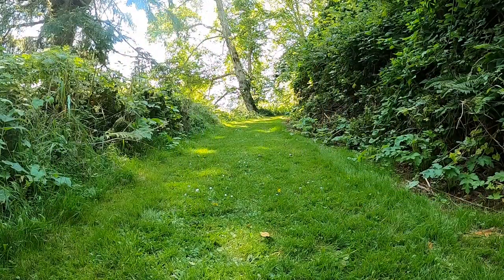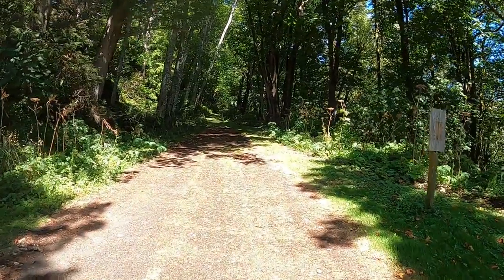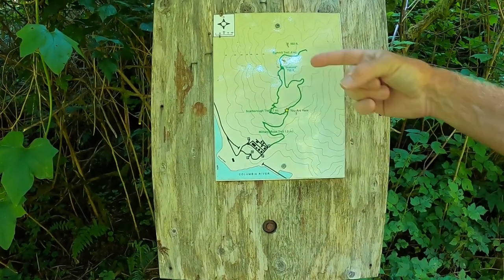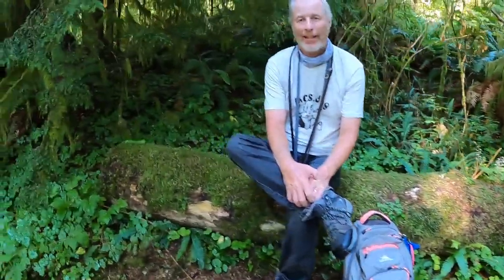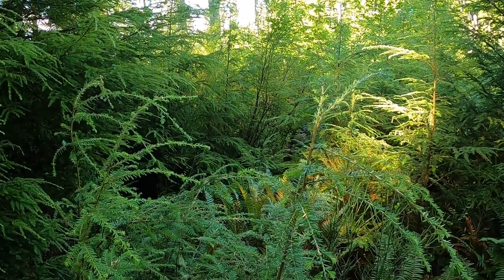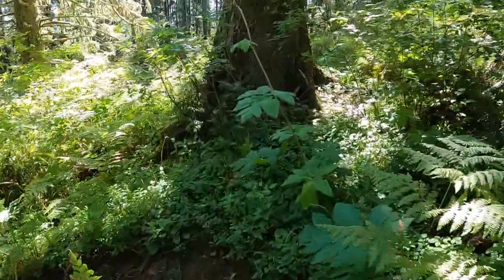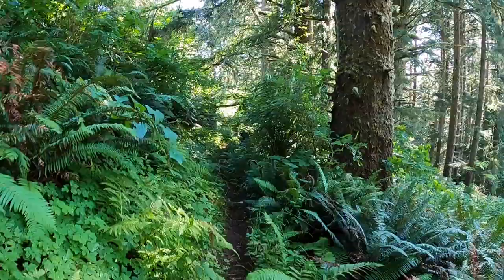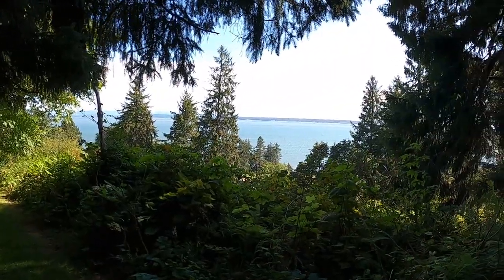Hike at Fort Columbia State Park - Dog Friendly Travel Tip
Our second visit to Fort Columbia State Park is to explore on the hiking trails. We will take the Military Road trail up the mountain, try to get to the summit and hike down on the Scarborough Hill trail.

We are Jim & Bee and we love sharing our adventures with our dogs Apollo and Heidi!

If you love 💓 traveling with your dogs 🐾 and want to share your dog friendly adventures, join our interactive Facebook Group

*We are a participant in the Amazon Services LLC Associates Program, an affiliate advertising program designed to provide a means for us to earn fees by linking to Amazon.com and affiliated sites. We thank you for your support.